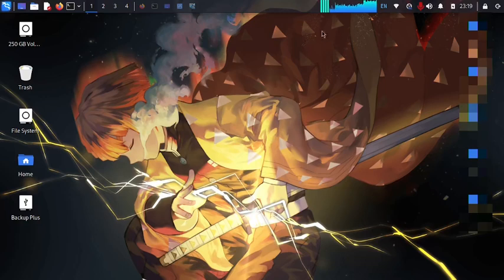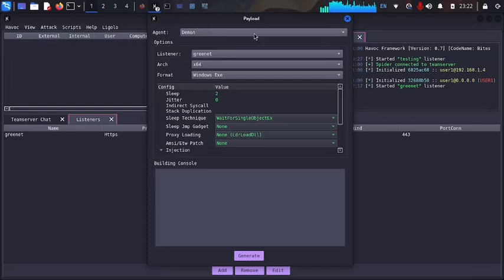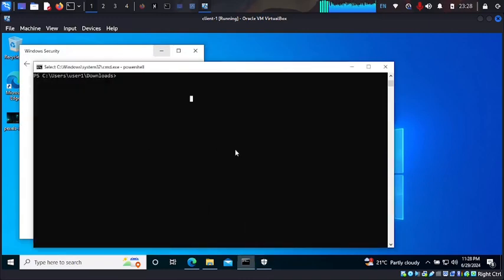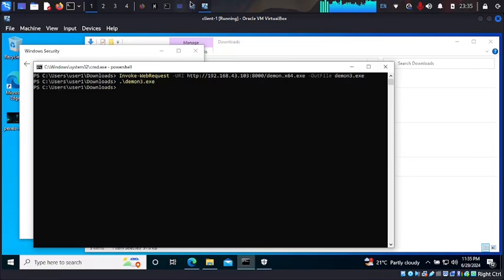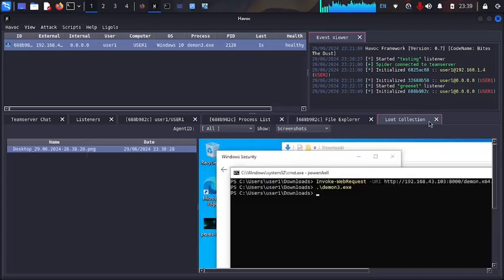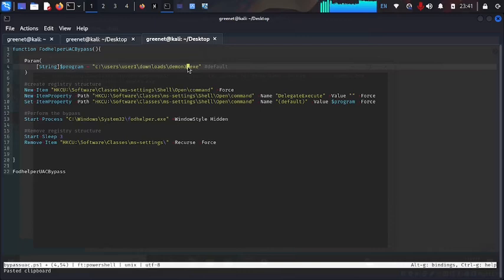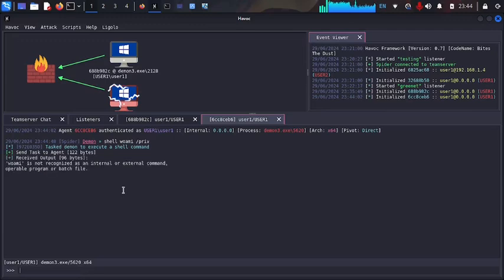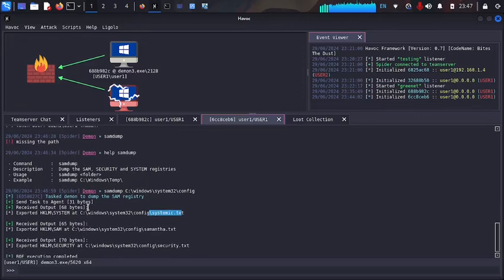How to hack any widows PC with havoc C2. (+ privilege escalation)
0:00 introduction
0:11 Disclaimer
0:30 installation
01:00 starting server and client
02:02 create a listener
03:08 Create a beacon
05:30 setting a python server
08:40 foothold
12:25 privilege escalation

. Socials .